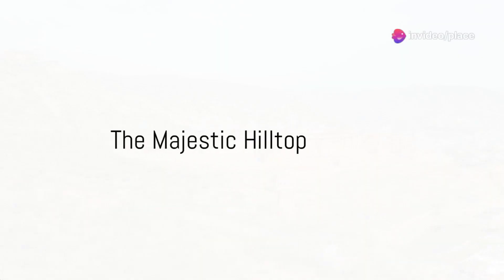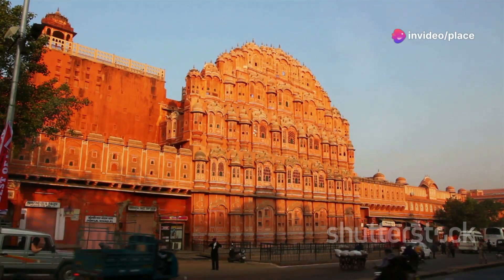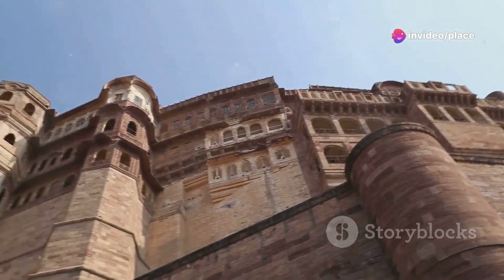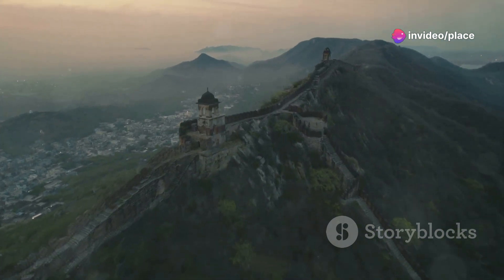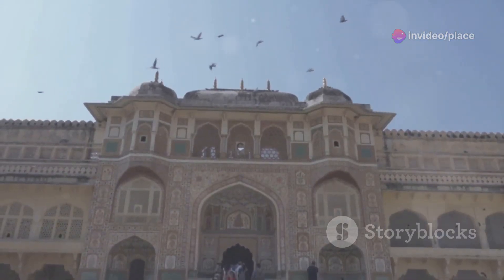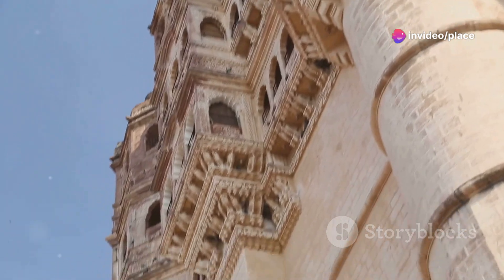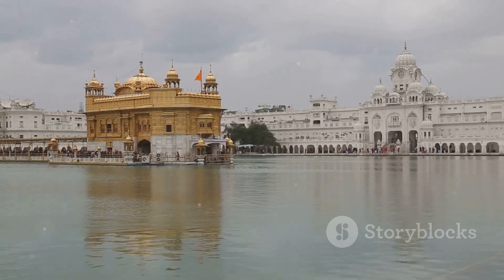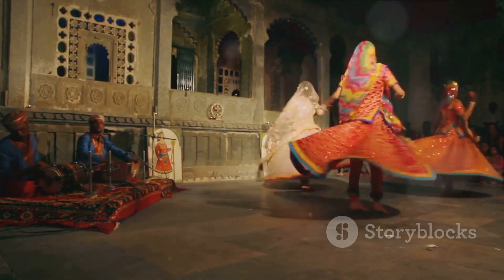Best places to visit in Jaipur | Pink city of India | 10 must visit places in Jaipur | Rajasthan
For watching More Vidios Please visit our Youtube Channel @PlacesToVisit.official